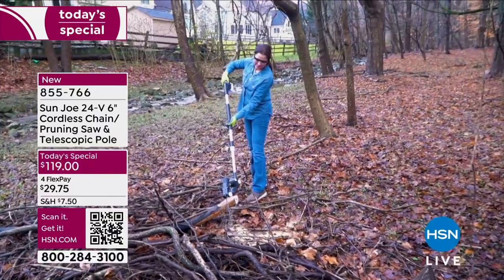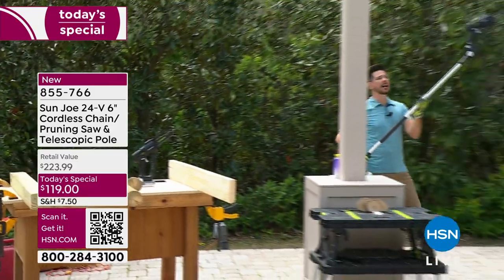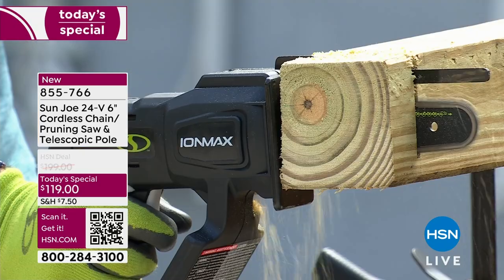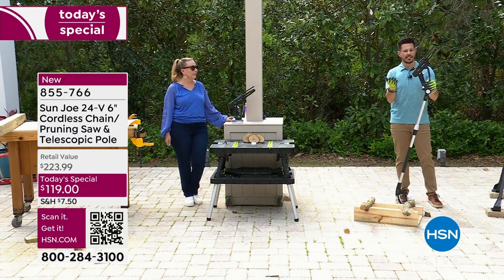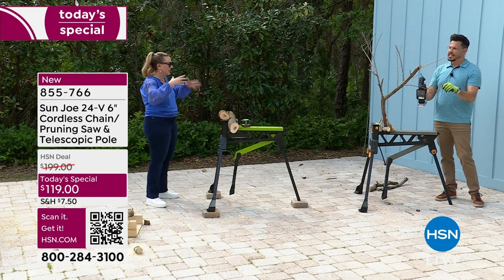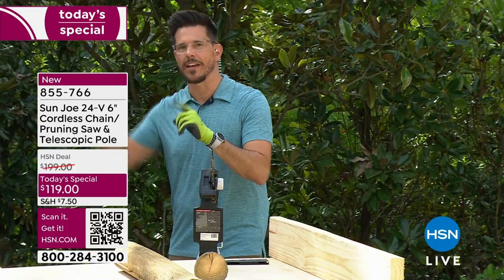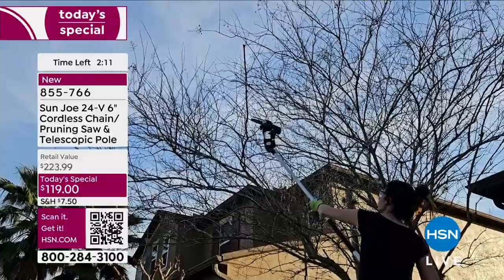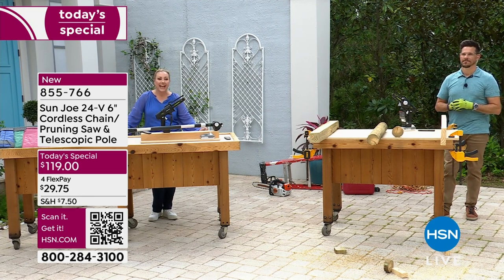Sun Joe 24Volt 6" Cordless Chain/Pruning Saw with Telesc...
Sun Joe 24Volt 6" Cordless Chain/Pruning Saw with Telescopic Pole
This lightweight 6" chain saw takes the hard work out of trimming your overgrown trees, shrubs and more. The saw can be used in the handheld design and also to reach up high when attached to the telescopic pole which can be adjusted to any height between 3.7' to 5.7'. When attached to the pole the saw can also be angled to up 9 different positions to allow access to hard to reach branches. The saw has an easy to use one hand design which allows the user more control to grab and hold whatever they are cutting, unlike a traditional chainsaw. Simply place the saw on the branch and let it do the hard work.

    Pruning saw with chain and bar preassembled

    Cutting bar sheath (assembled on the chain and bar)

    Hex key wrench (in storage slot)

    1 fl. oz. (30 ml) lubrication oil
    Pole assembly
    24Volt IONMAX lithiumion battery
    24Volt IONMAX lithiumion battery charger
    Instructions